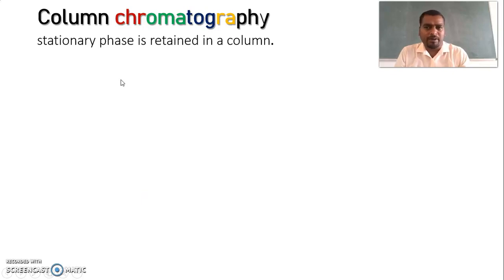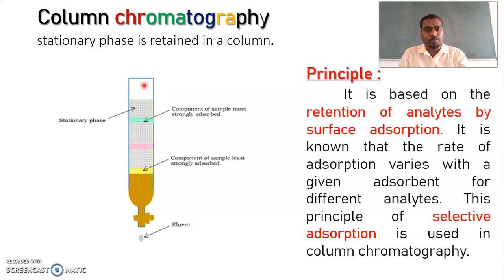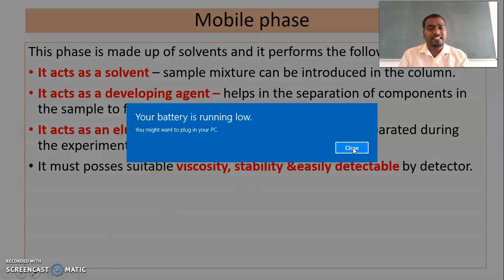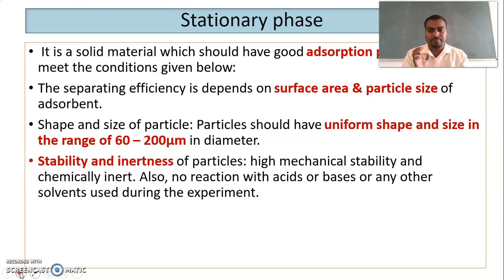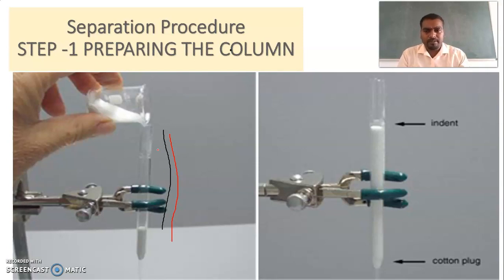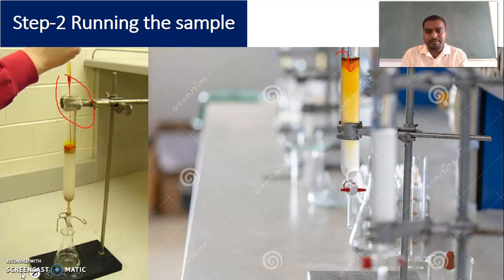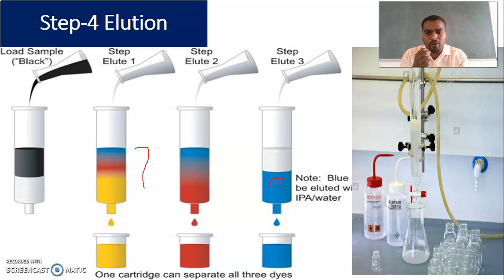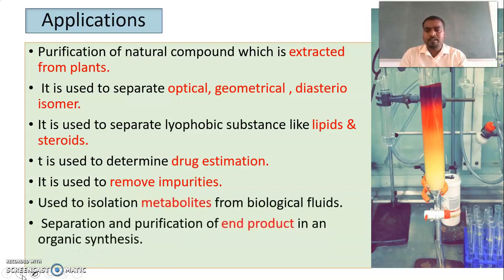Chemistry of non metals part 1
🧪 Chemistry of Non-Metals | Part-1 | Complete Beginner's Guide | Maha Foundation

Welcome to Part-1 of our Chemistry of Non-Metals lecture series by Maha Foundation. In this lecture, you'll learn the fundamental concepts of non-metals, their physical and chemical properties, occurrence, uses, and importance in everyday life.

Whether you're preparing for SSLC, PUC, Degree, NEET, JEE, KCET, CUET, or other competitive exams, this lecture provides a strong conceptual foundation.

📚 In this lecture, you'll learn:

✅ Introduction to Non-Metals
✅ Physical Properties of Non-Metals
✅ Chemical Properties of Non-Metals
✅ Common Examples of Non-Metal Elements
✅ Occurrence and Distribution
✅ Uses of Non-Metals in Daily Life
✅ Importance in Industry and Medicine
✅ Exam-Oriented Concepts and MCQs

👨‍🏫 Lecture by:
Dr. Lakshmana B.

🏛️ Presented by:
Maha Foundation (R.)
"Educate | Heal | Empower"

🎯 This lecture is ideal for:

SSLC Students
PUC I & II Students
B.Sc. & Degree Students
NEET Aspirants
JEE Aspirants
KCET Aspirants
Competitive Exam Candidates
Teachers and Lifelong Learners